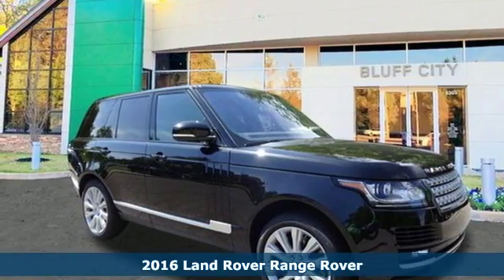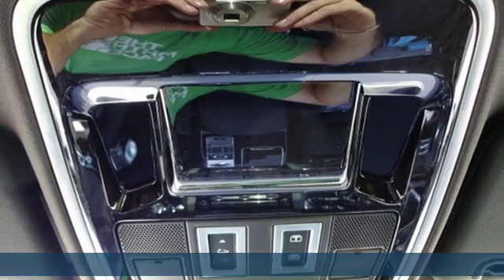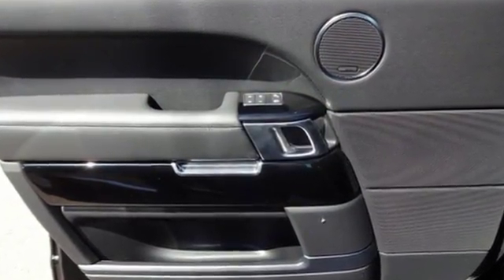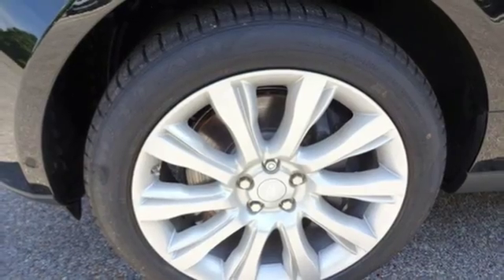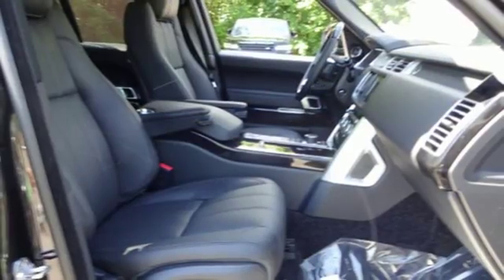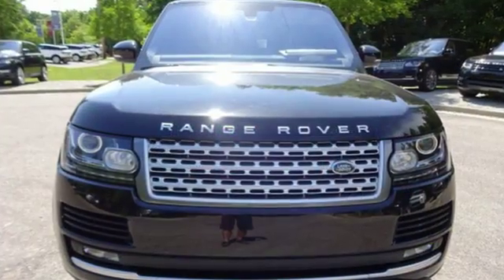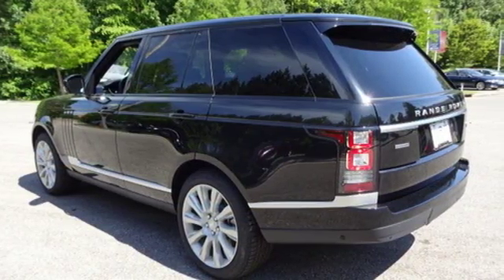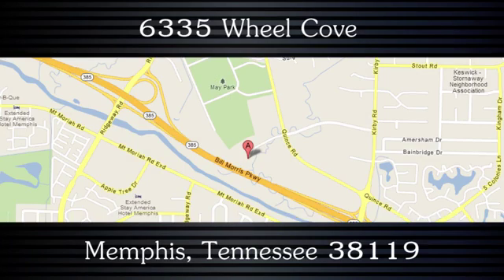New 2016 Land Rover Range Rover Memphis TN Germantown, TN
Year: 2016
Make: Land Rover
Model: Range Rover
Trim: Supercharged
Engine: 4.9l 8 Cylinder Fuel Injected
Transmission: Automatic
Color: Black
Interior: Ebony
Stock #: 6R200
VIN: SALGS2EF1GA279540

Owned by the Schaeffer family since 1984, Jaguar Land Rover Bluff City offers a complete line of new and previously owned Jaguar and Land Rover automobiles. We here at Jaguar Land Rover Bluff City, strive to not only meet but surpass your expectations of the car buying and servicing experience. Our knowledgeable sales and service people have spent their careers helping discerning Mid-South residents choose and care for the vehicle of their dreams. We are open 6 days a week for your convenience. Please call or come by today and let us know what we can do for you.